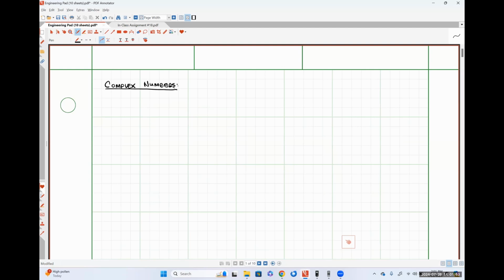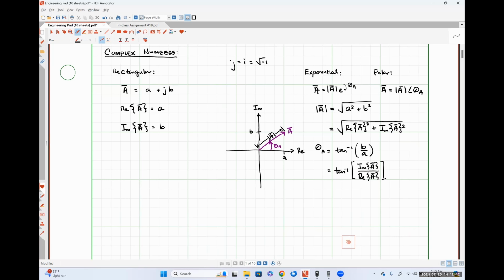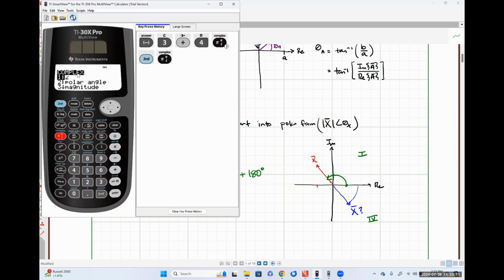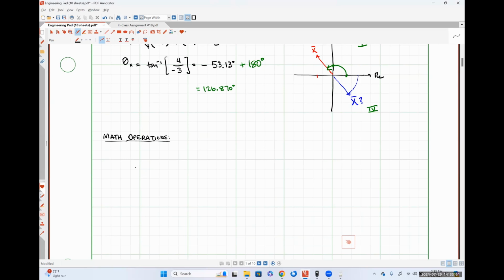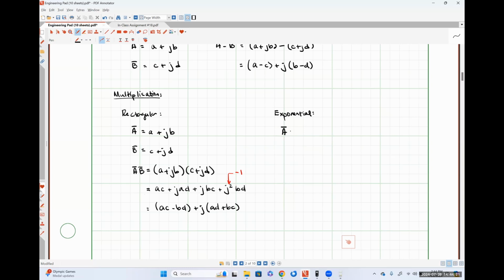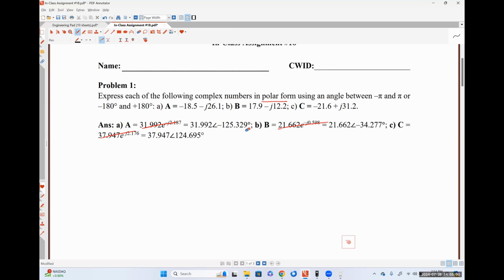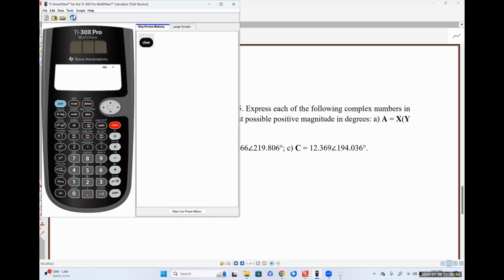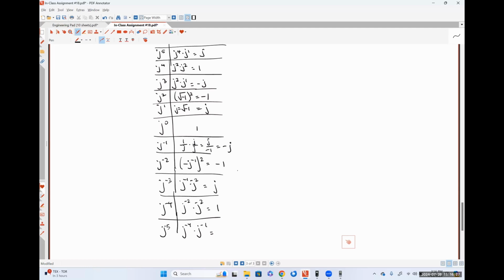ENGR 221 (Summer 2024) - Class Meeting #23 - 07/26/2024